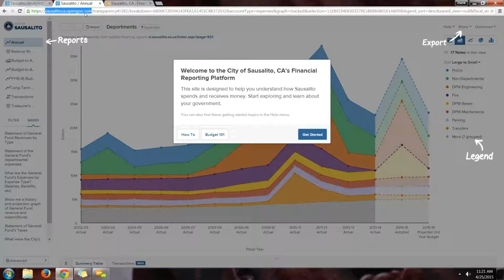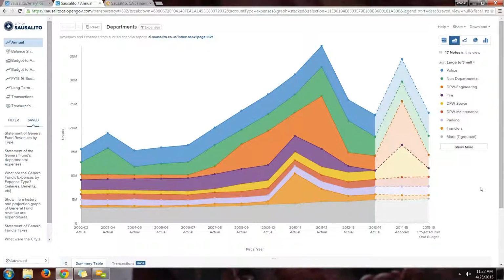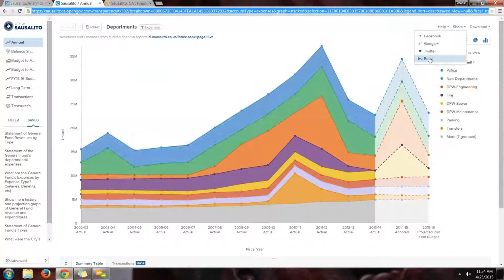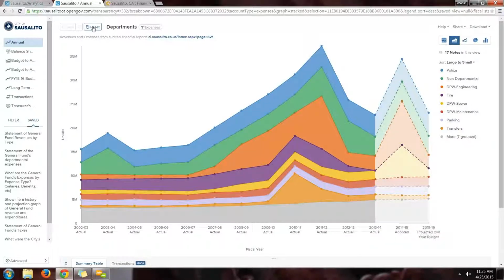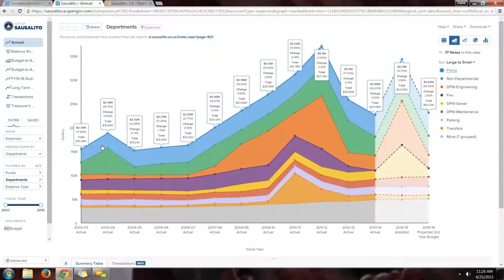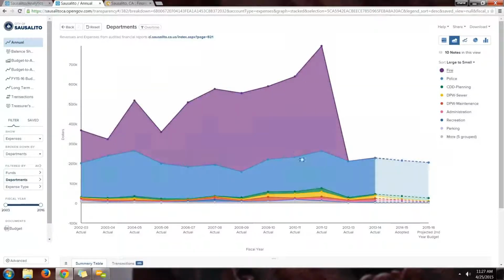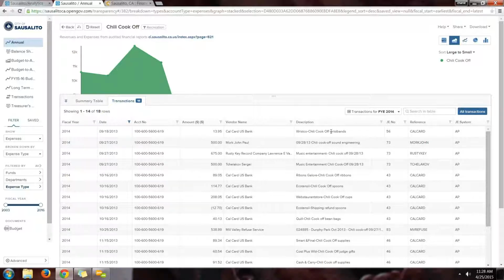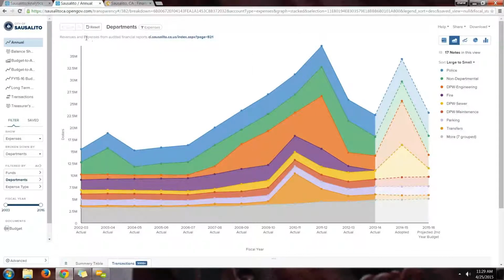Following the Money - Episode 2, part 1 of 2:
How to use the City of Sausalito's fiscal transparency tool “OpenGov”, Part 1 of 2